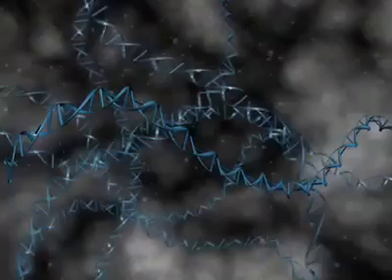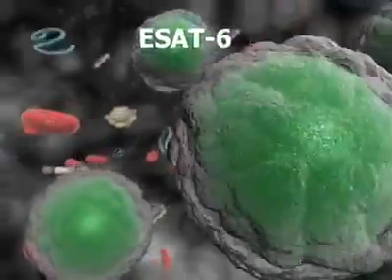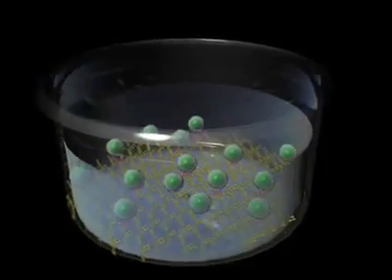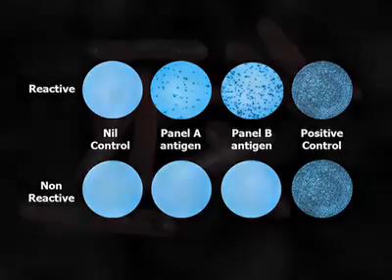Что такое туберкулез?